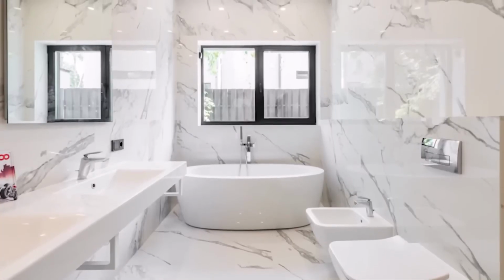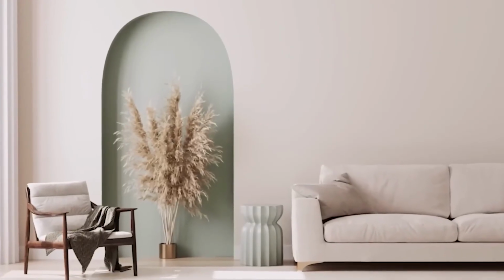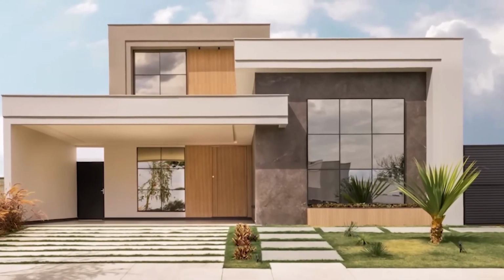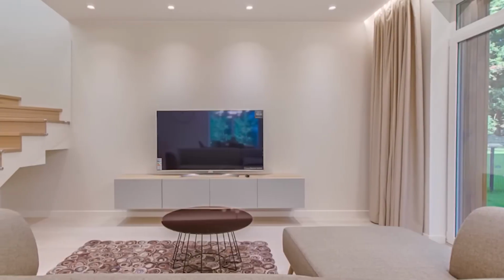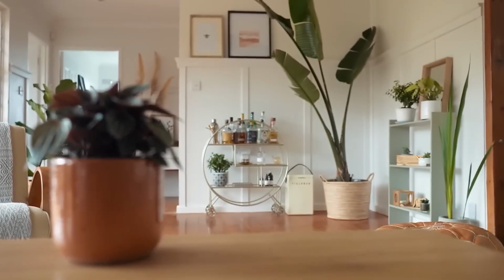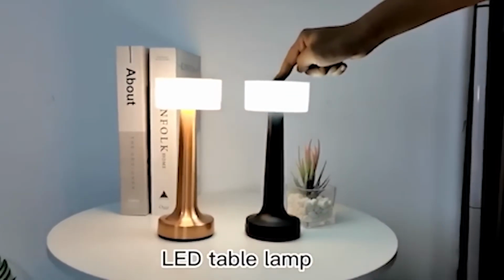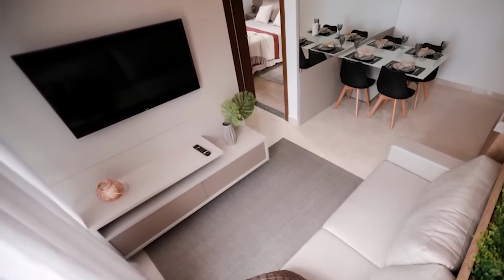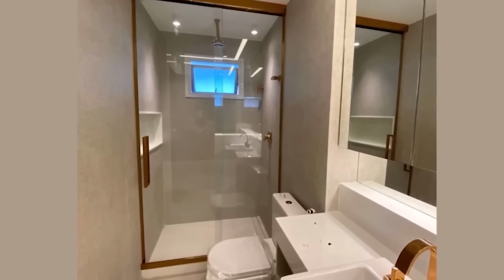10 Home Decor Trends That Will Take Over in 2025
Ready to upgrade your space? Dive into the top 10 hottest home decor trends for this year! Edipo, our architect, spills all the secrets to stylish interiors—without breaking the bank. From greige paints to chic lighting, you'll get fresh, practical tips for every room.

👉 This channel was created in collaboration with @arq7decoracoes

00:00:00 - Introduction and Video Overview
00:00:50 - Bathroom Tile Trend: Unified Surfaces
00:02:20 - Greige Paint Colors for the Home
00:04:09 - Industrial Concrete and Minimalism
00:05:23 - Minimalist Decor and Its Benefits
00:06:42 - Adding Plants for Natural Ambience
00:07:57 - Light-Toned Wood Flooring Trends
00:09:23 - Lighting, TV Walls, and Final Tips